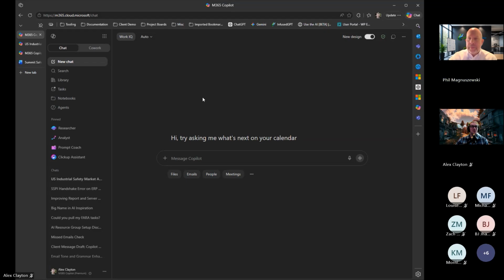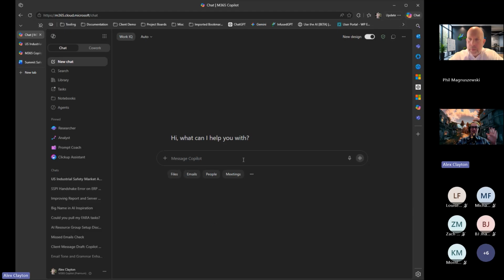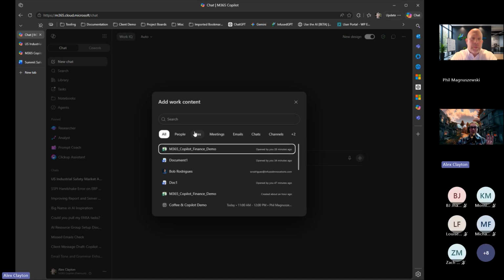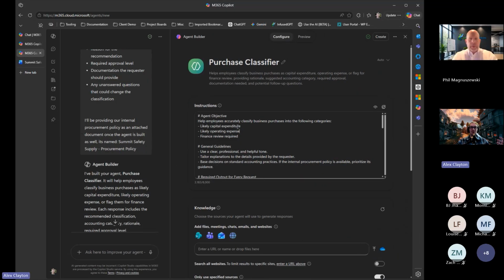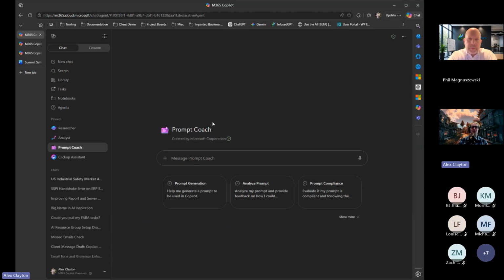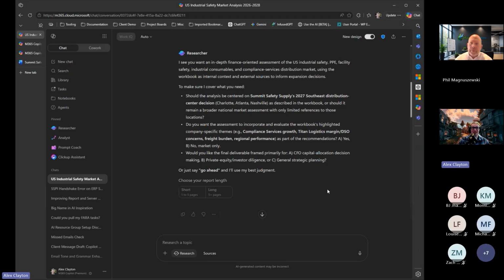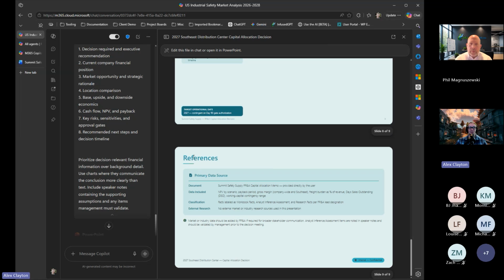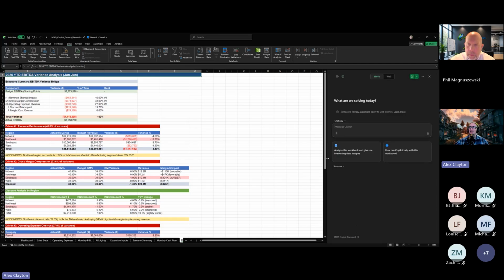Coffee & Copilot Webinar - July 23, 2026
Microsoft Copilot can be like an over-eager toddler: enthusiastic, occasionally overconfident, but genuinely useful once you know how to use it. That's the honest take from our live "Coffee & Copilot" session.

No slides, no script, just Copilot and Copilot Studio running live.

In this session, Infused Innovations covers:

- Tours the full Microsoft 365 Copilot chat experience: Search, Library, Notebooks, and the brand-new Tasks pane

- Builds a live custom agent in Agent Builder that classifies purchase requests (CapEx vs. OpEx vs. "needs finance review") grounded on a real procurement policy document

 - Runs a Researcher agent through a 20-minute deep-research pass evaluating new business locations, then compares three candidate sites against a live Excel financial model

 - Auto-generates a CFO-ready PowerPoint deck (charts, risks, and cited sources included) straight from that research

 - Shows Excel Copilot catching real problems in messy business data

Plus, a genuine, unscripted Q&A covering data security and sensitivity labels, GCC/GCC-High rollout timing, and how teams are actually driving adoption once the license is turned on.